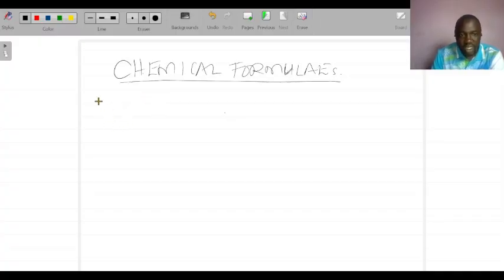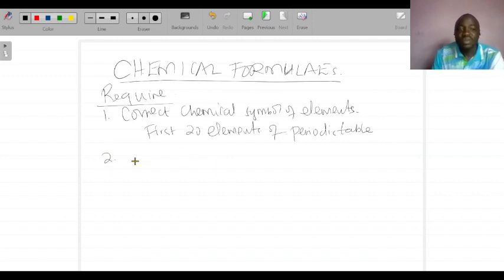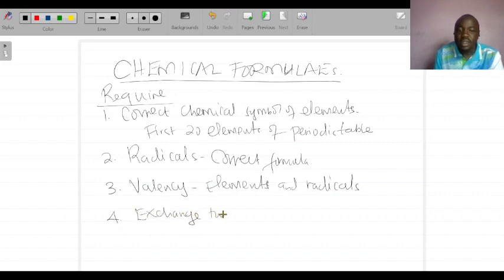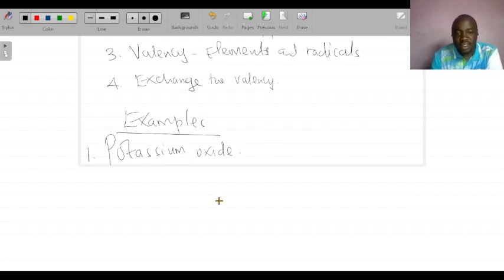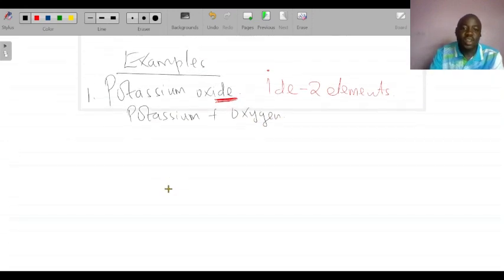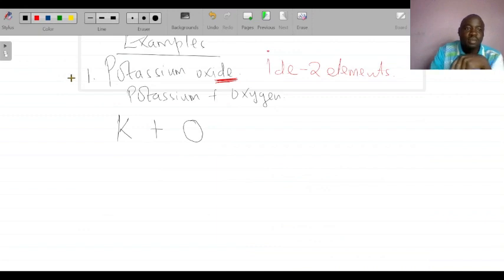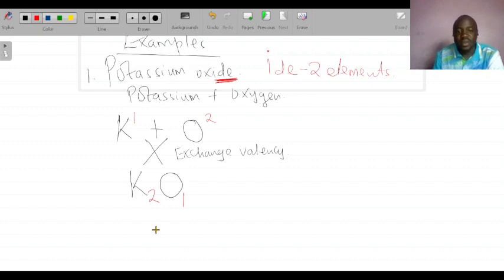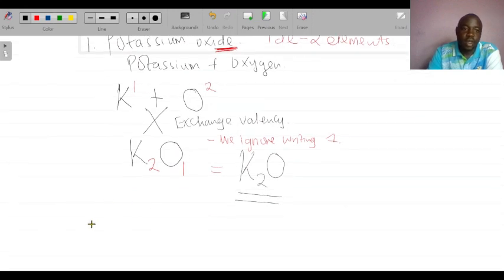Mastering Writing Chemical Formula of Compounds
Understanding the writing of Chemical Formulaes of compounds in chemistry.
This is a fundamental concept that is anchored in the following four areas;
1. Being aware of the correct chemical symbol of the first 20 elements of the periodic table.
2. Understanding the correct formula of Radicals.
3. Understanding the correct valency of elements and Radicals.
4. Learning how the valency are exchanged and simplified.
Keep following for more learning on chemistry concepts.